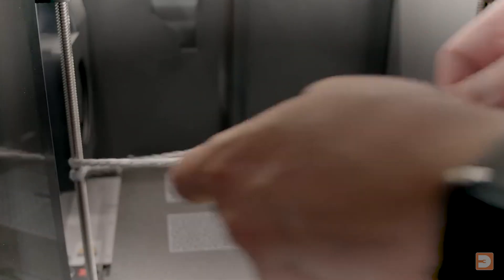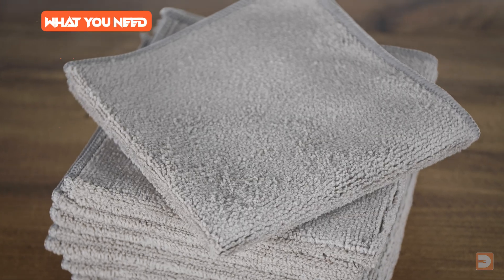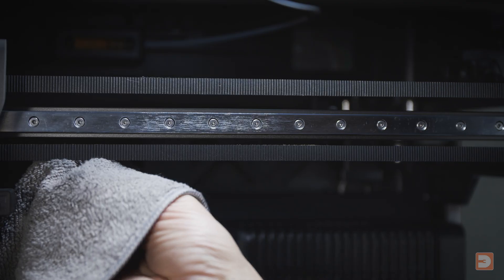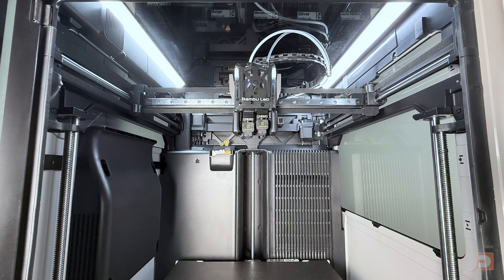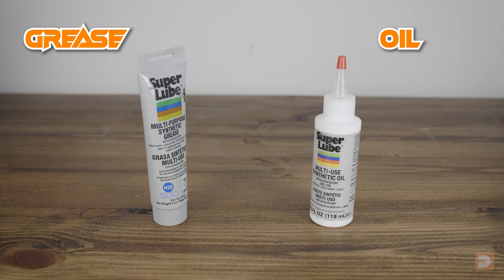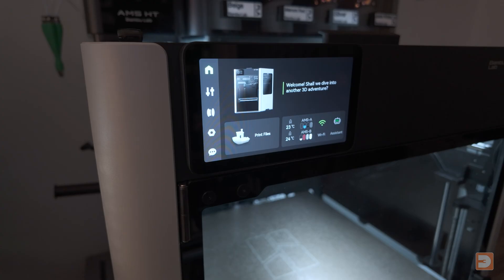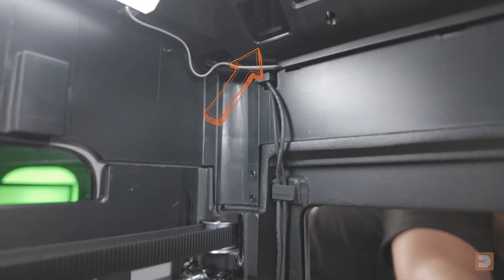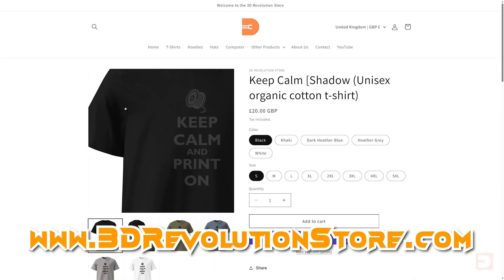Top Maintenance Tasks for Bambu Lab H2 Printers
A quick tutorial on regular maintenance tasks recommended for Bambu Lab H2 printers (including H2D, H2S, and H2C).

LINKS
- Microfiber Cloths:
Germany (De)

- Isopropol Alcohol:
Germany (De)

- Super Lube Grease:
Germany (De)

- Oil:
Germany (De)

-  Gear Floss:
Germany (De)

CHAPTERS
0:00 - Intro & prep
2:12 - What you'll need
3:01 - Maintenance
9:59 - What else